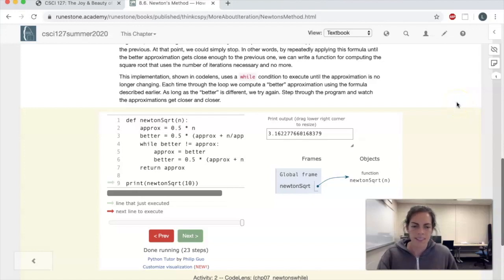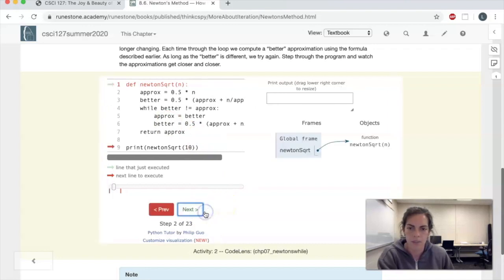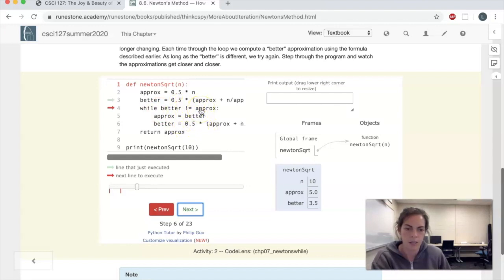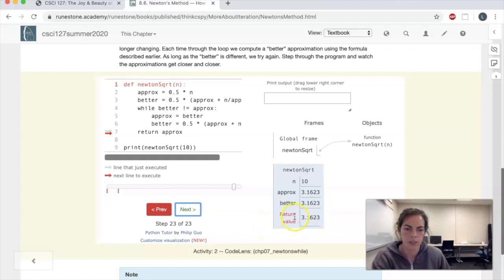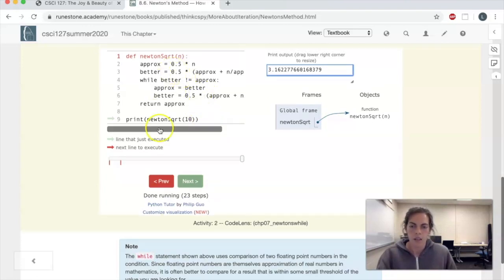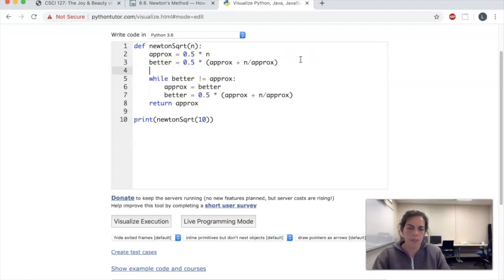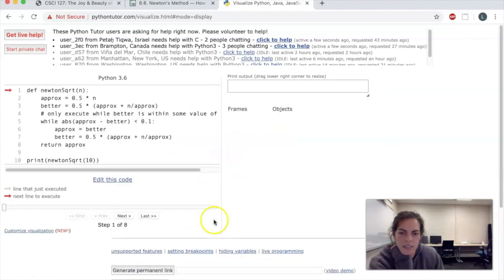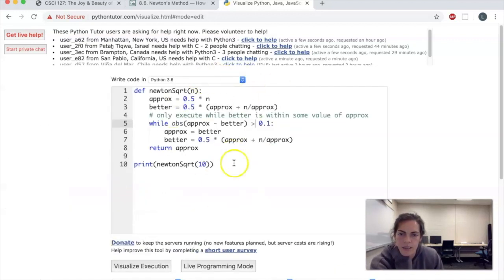6. Visualizing newtonSqrt in Python Tutor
Using Python Tutor code visualizer to see the execution of Python code.